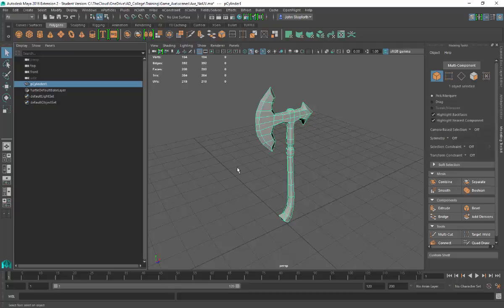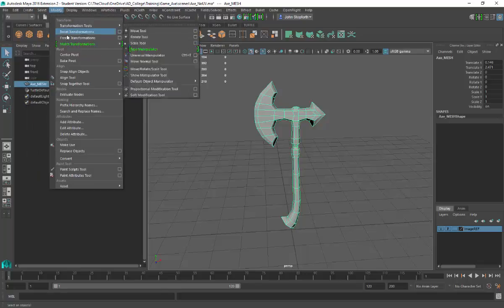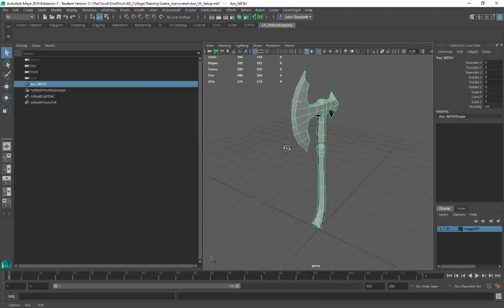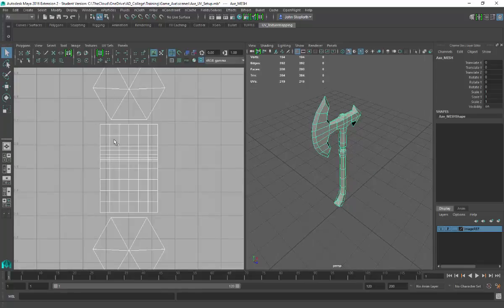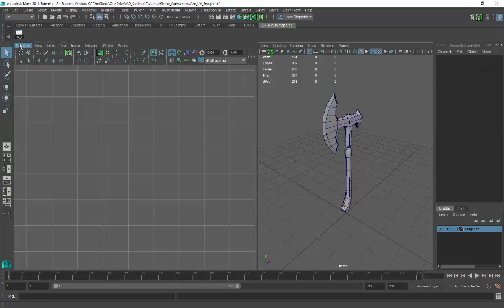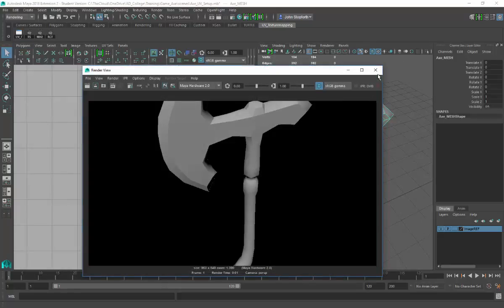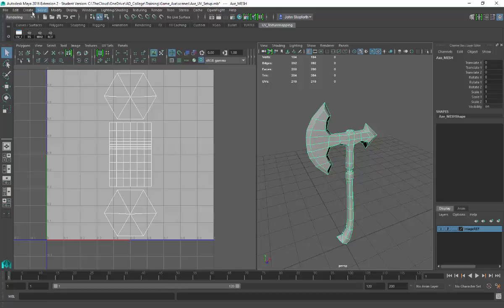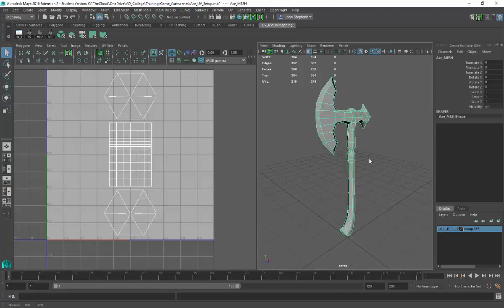Axe_UV_setup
Preparing the modela and the workspace for basic UV mapping of a game object.